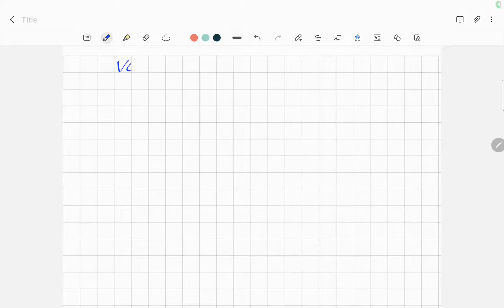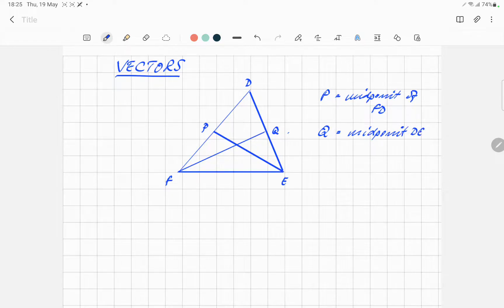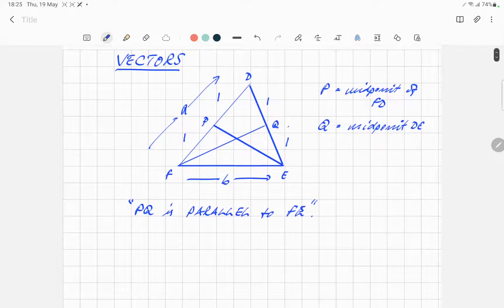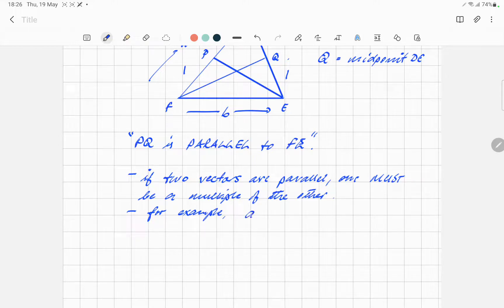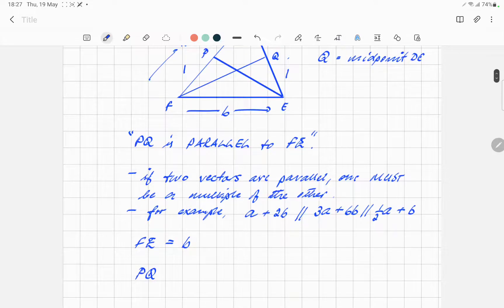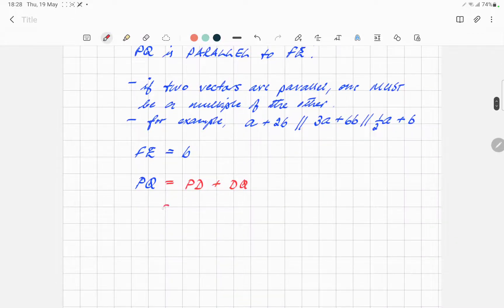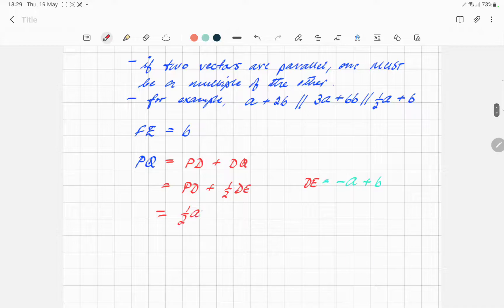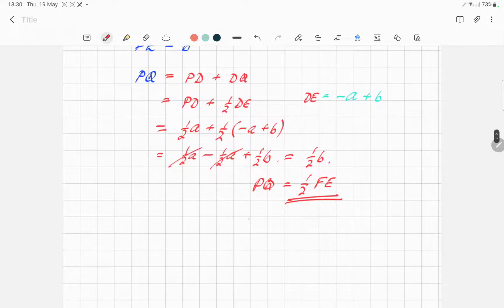Vectors GCSE Maths Question - Last Minute Maths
An in depth look at a typical vectors question from a GCSE practice question pack, explained during a live tutorial session. Best of luck to those of you doing the real thing tomorrow!